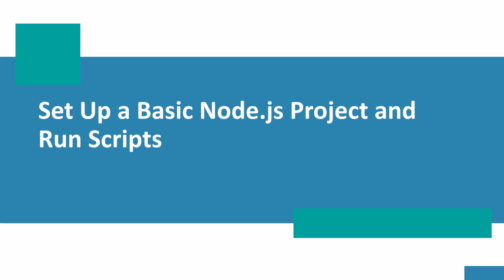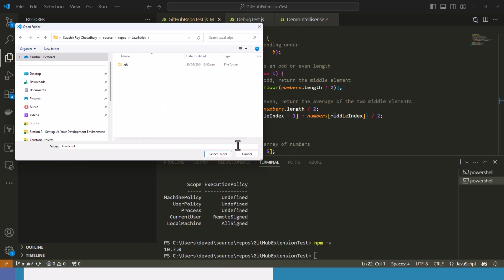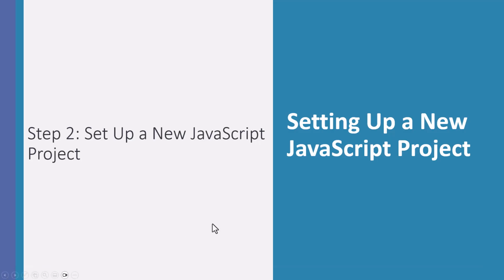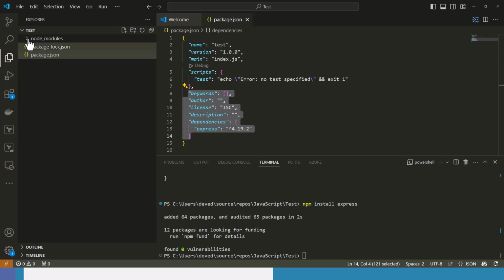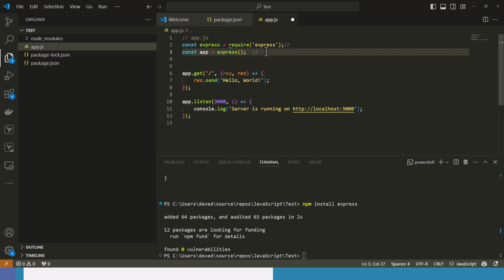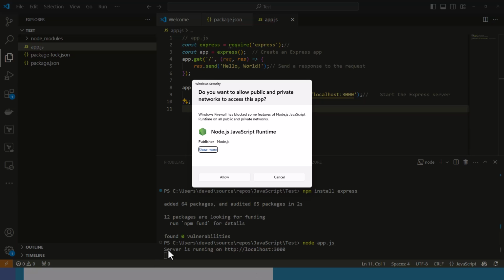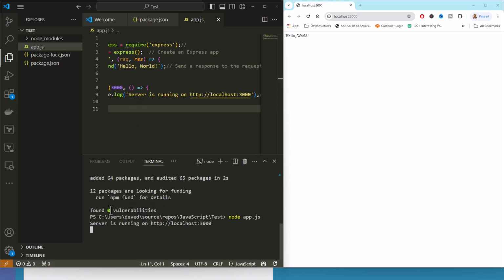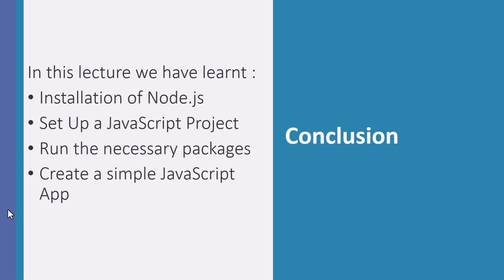Learn JavaScript Best Practices (Part 12-Setup Basic Nodejs Project & Run Scripts)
Welcome aboard the courses! In this lecture, students will learn how to set up a basic Node.js project from scratch and run scripts using npm. This foundational step will enable them to start building and managing Node.js applications effectively.

After Completing This Lecture, Students Will Be Able To:

Initialize a new Node.js project using npm init.

Create and run custom scripts using npm.

Understand the structure and purpose of the package.json file.